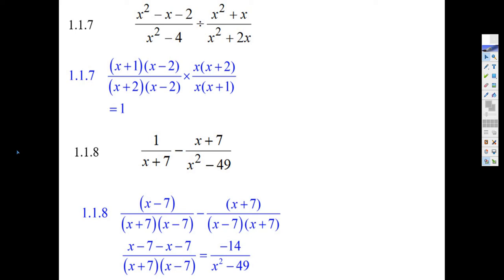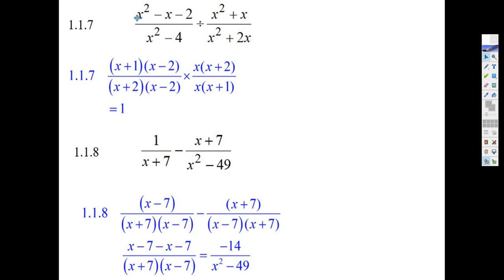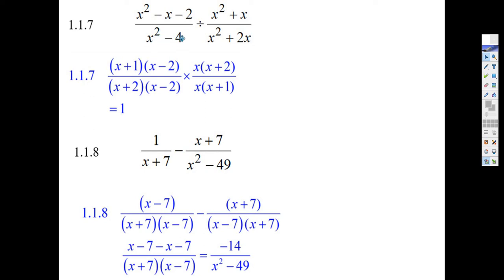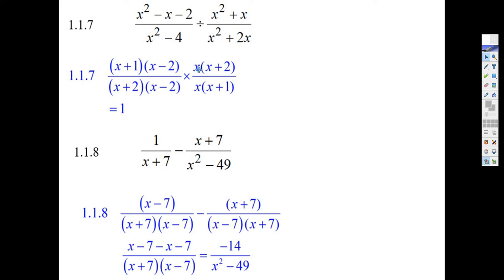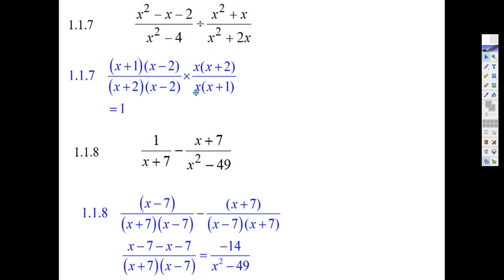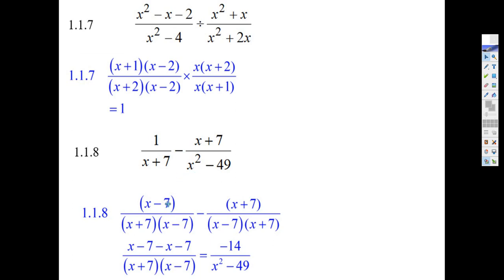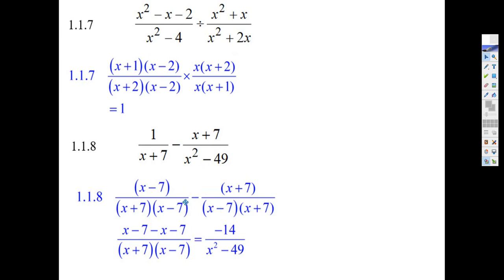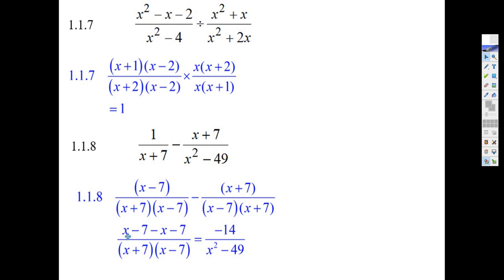Q1 1 7 1 1 8 Factor cancel, alg fraction